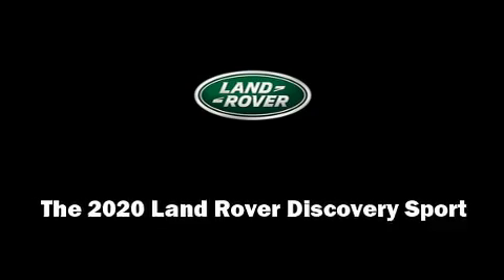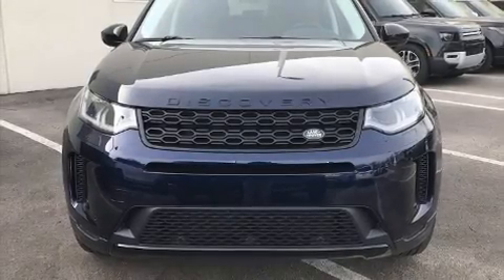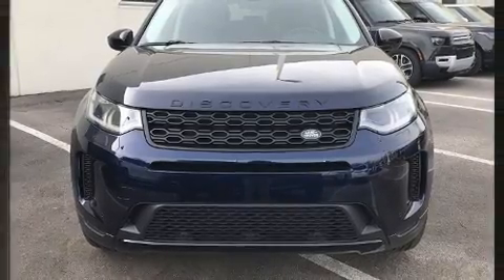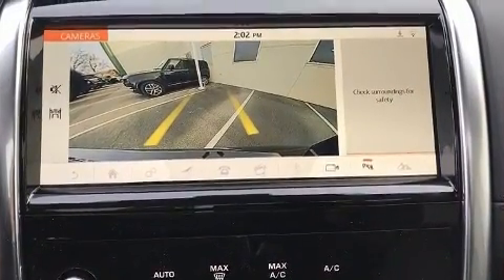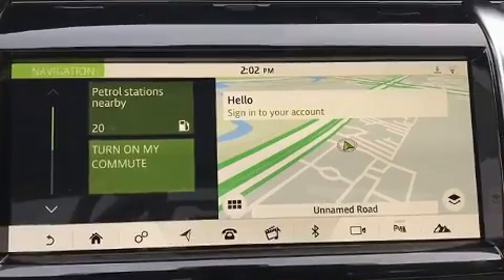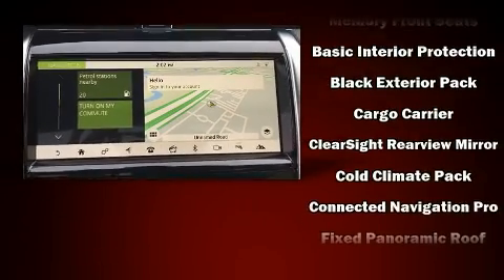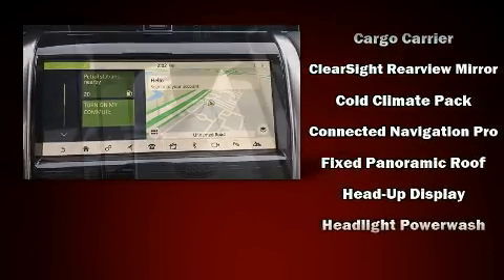2020 Land Rover Discovery Sport SE in Northfield, IL 60093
Land Rover Northfield
670 Frontage Road

Load your family into the 2020 Land Rover Discovery Sport A turbocharger is also included as an economical means of increasing performance. Top features include rain sensing wipers, 1-touch window functionality, power front seats, a built-in garage door transmitter, an automatic dimming rear-view mirror, a headlight cleaning system, a power rear cargo door, and leather upholstery. The unique heads-up display projects vehicle information onto the windshield, including speed, gear selection and engine speed. Drivers benefit by not having to take their eyes off the road. Audio features include an AM/FM radio, steering wheel mounted audio controls, and 15 speakers, providing excellent sound throughout the cabin. With side curtain airbags supplementing the rest of the safety network, you can be assured that you and your passengers will experience top-tier protection. Our knowledgeable sales staff is available to answer any questions that you might have. They'll work with you to find the right vehicle at a price you can afford.